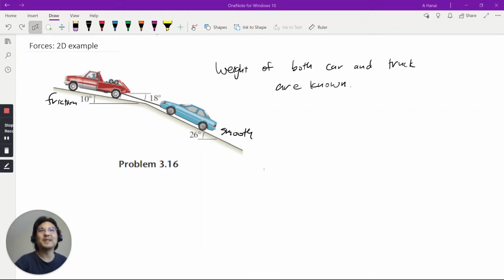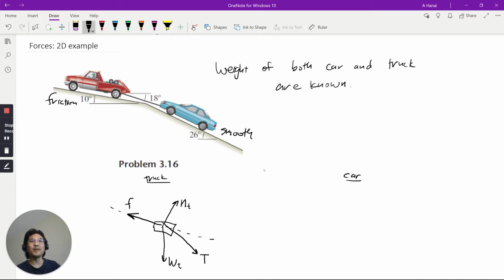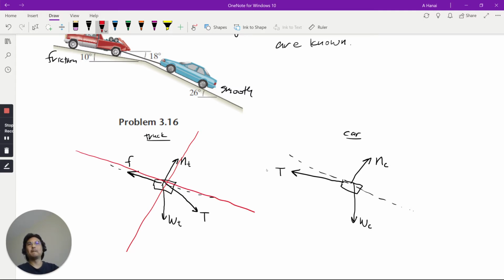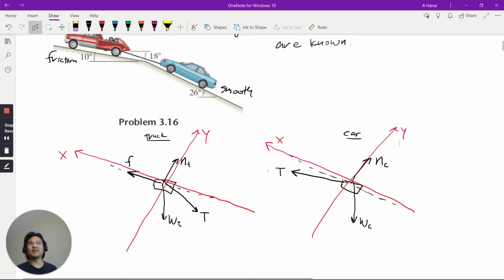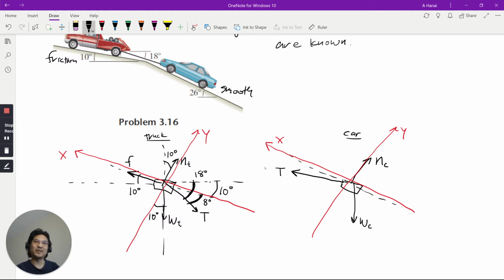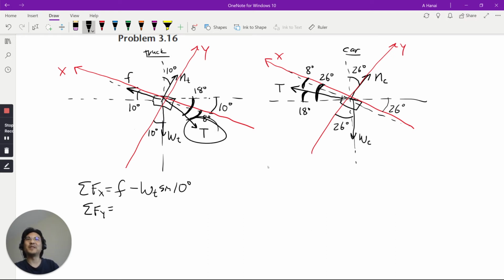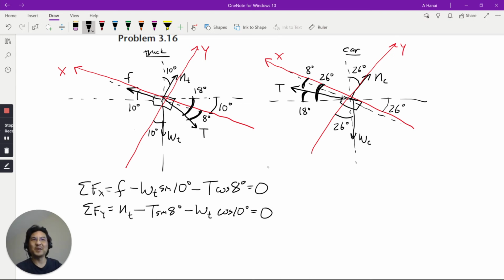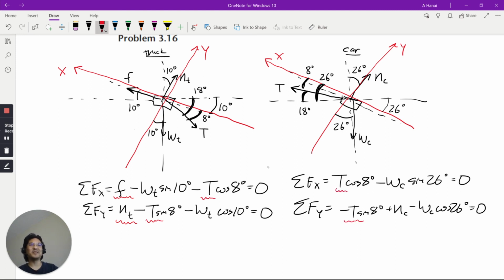CE 270 3.2 Forces: 2D Example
CE 270
Engineering Mechanics: Statics
Chapter 3.2 Two-Dimensional Force Systems